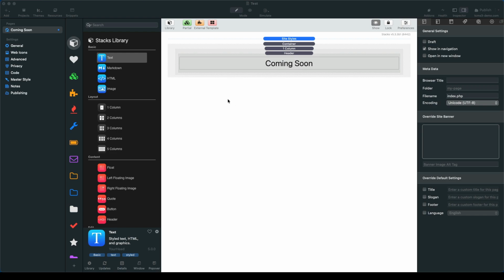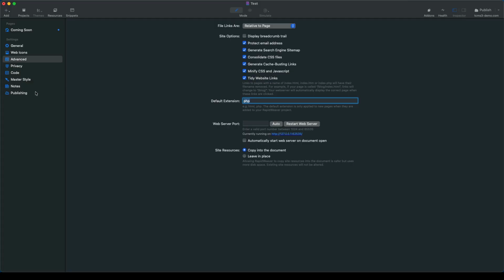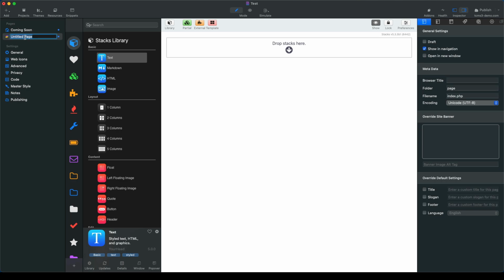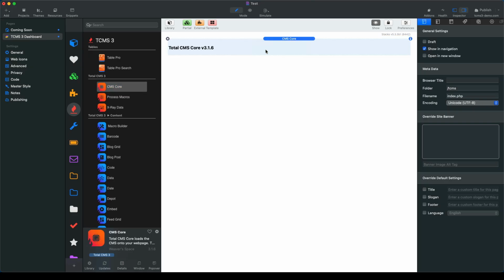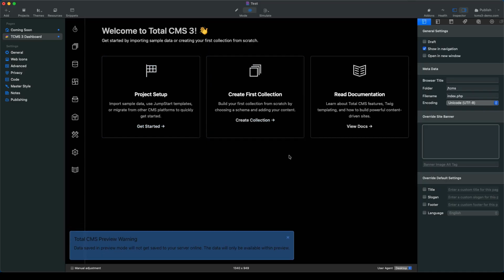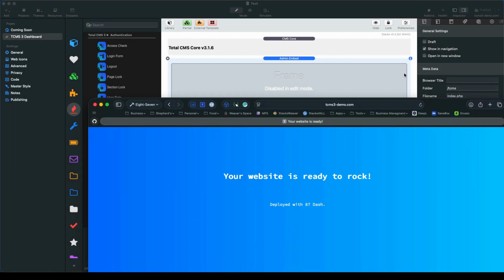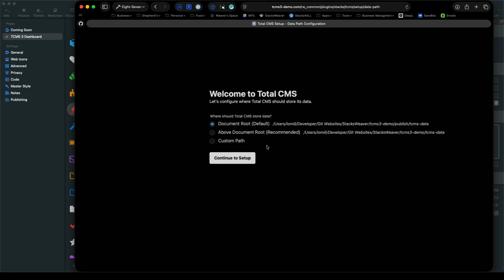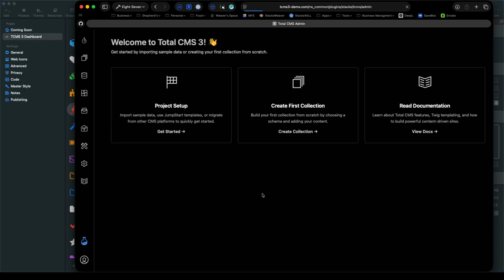How to Install TCMS 3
Here is a short video on how to install Total CMS 3 (TCMS 3)